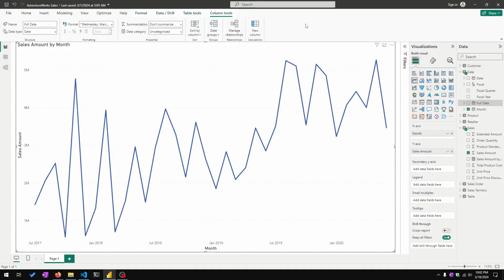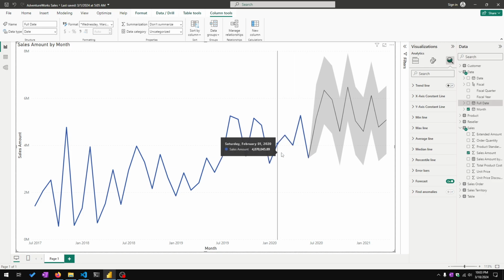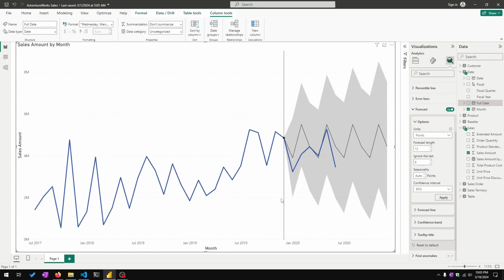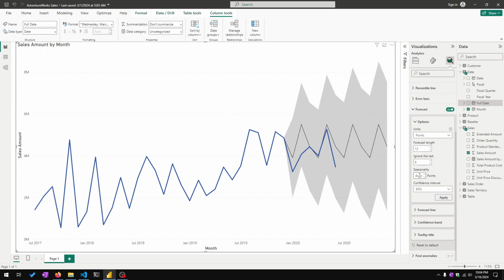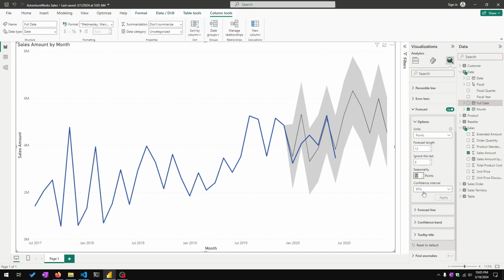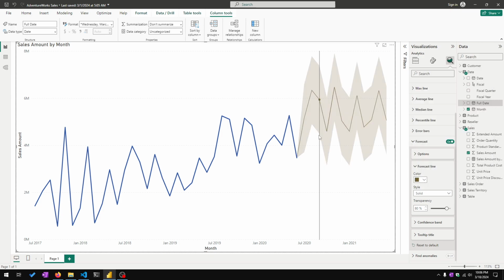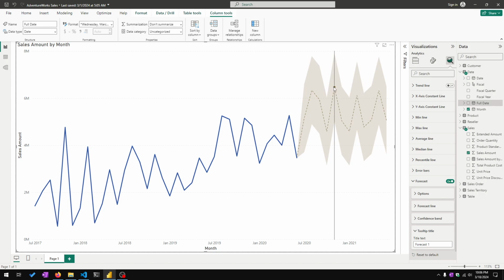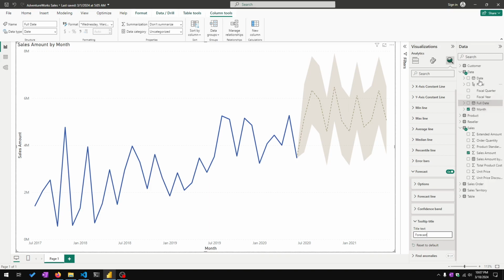Easily Forecast your Data with Power BI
In this quick tutorial, we'll go over how you can easily forecast your time-series data in Power BI.